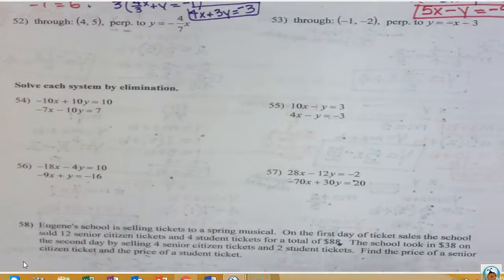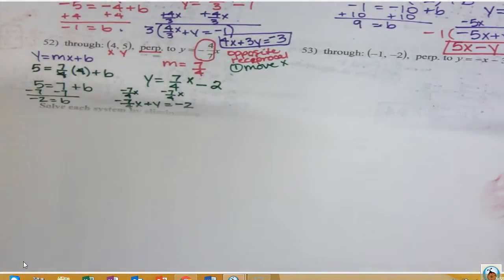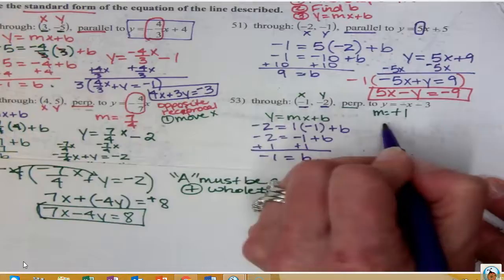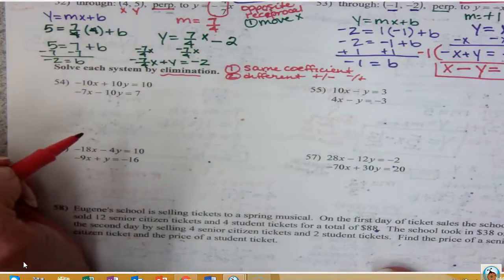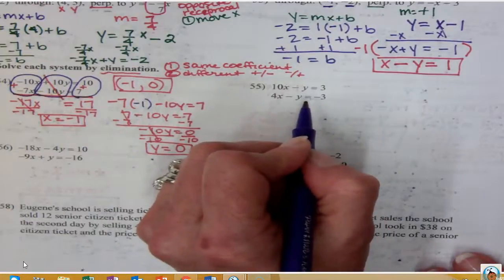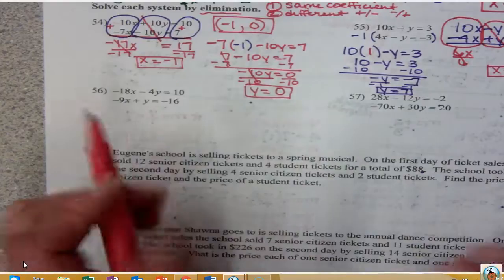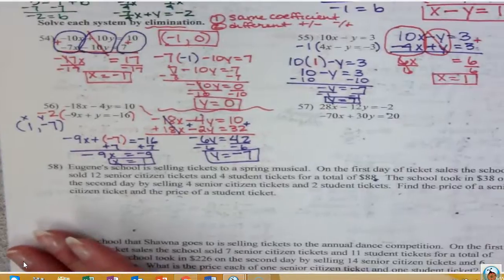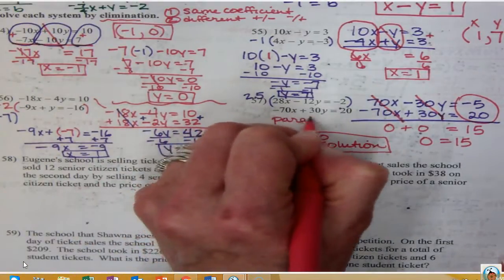Semester Review Last Video Questions 52-58